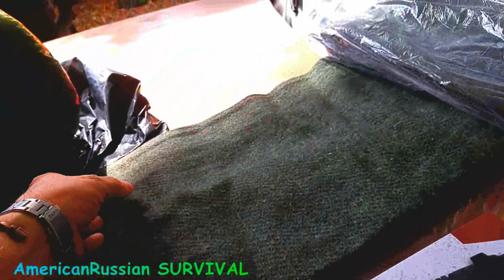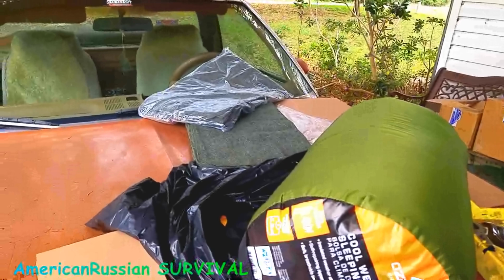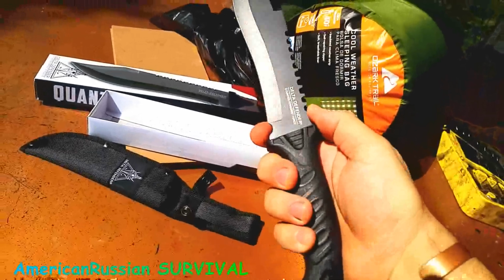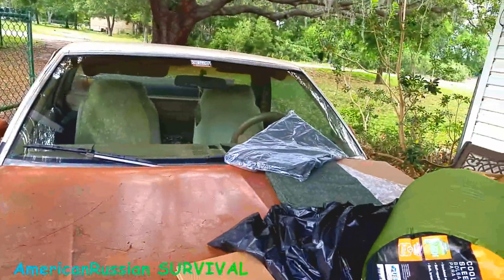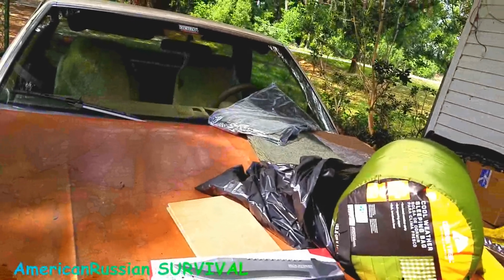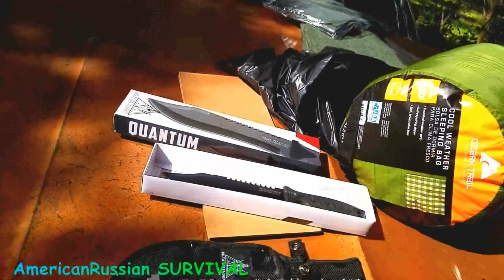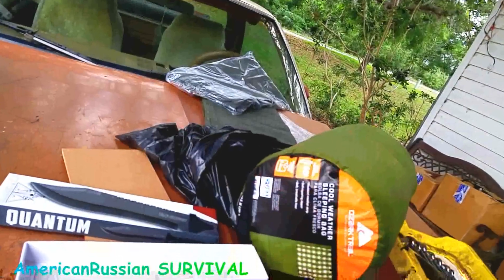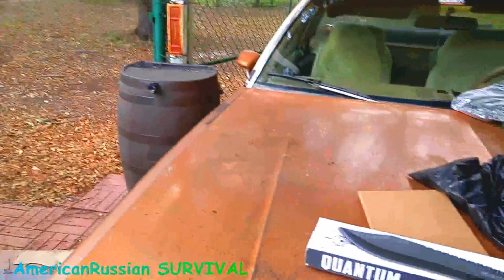2 for 1 Survival Blankets and a Free Survival Knife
2 for 1 Survival Blankets and a Free Survival Knife.
Better deals are often available from the smaller independent vendors versus the giant retailers like Walmart and Amazon.  Support the independent small businesses and also save money on great deals.  BudK and CHKadel